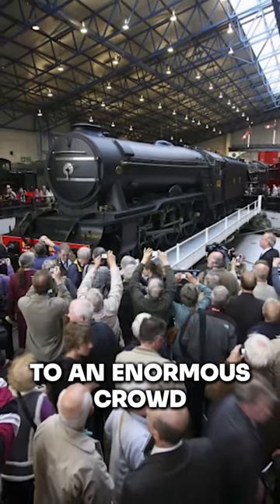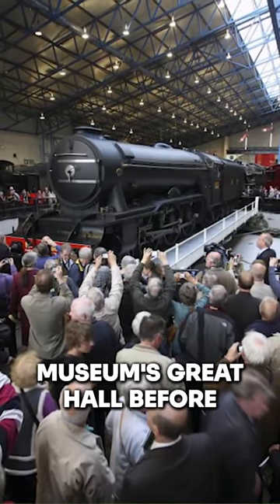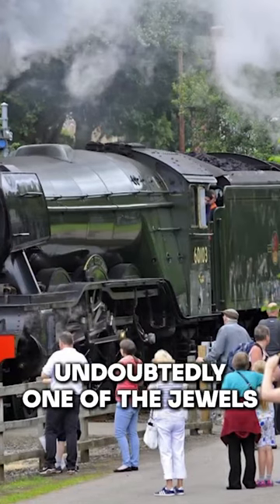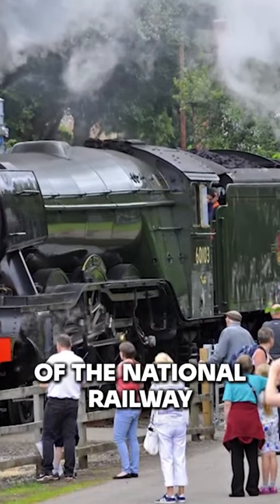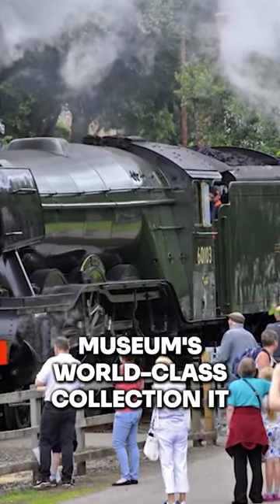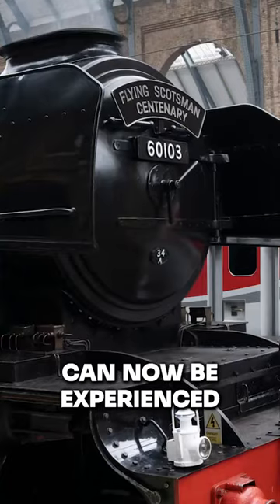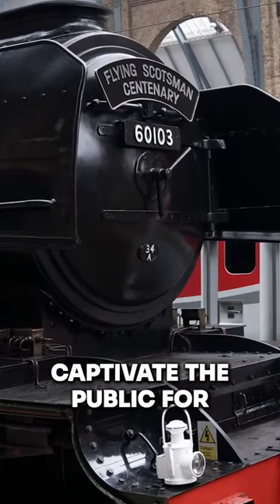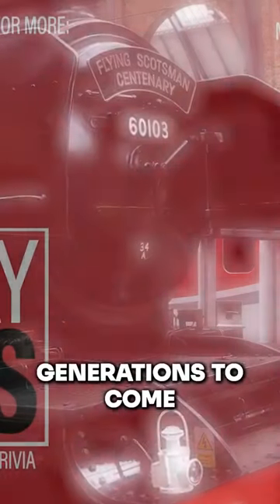Discover The History of 'Flying Scotsman'